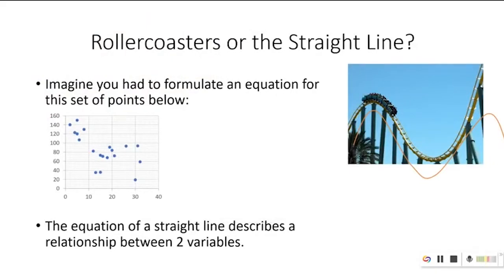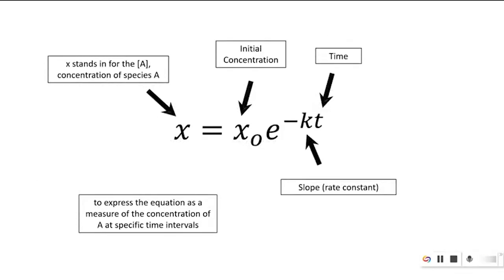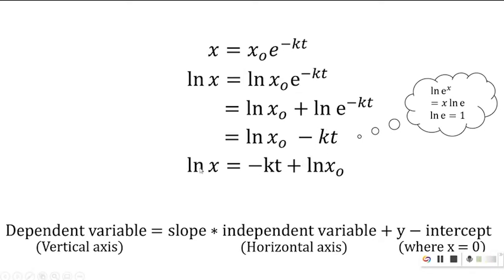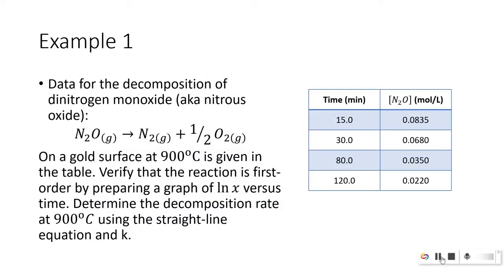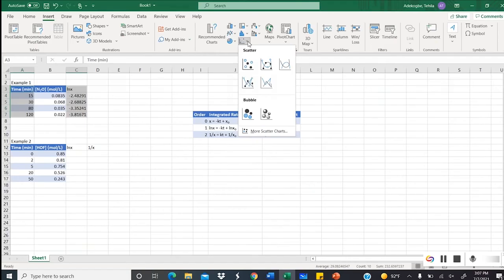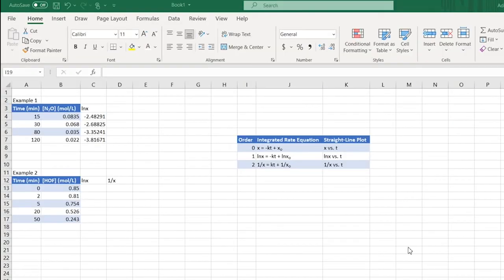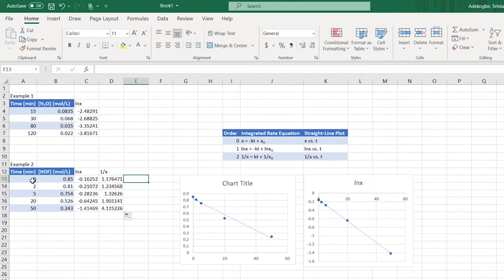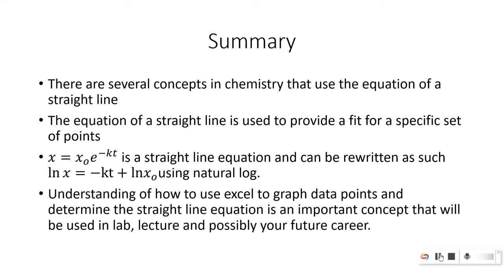Introduction to the Straight Line Equation